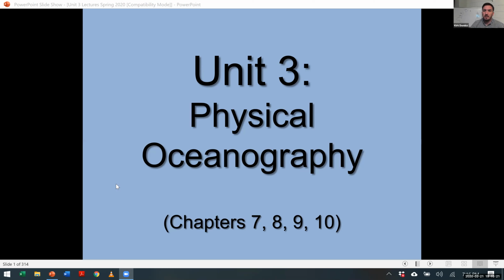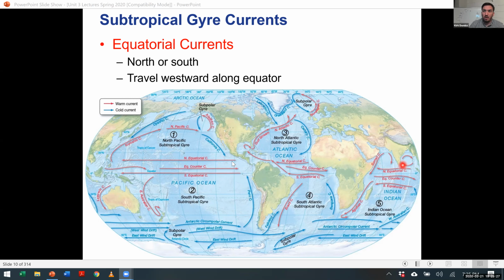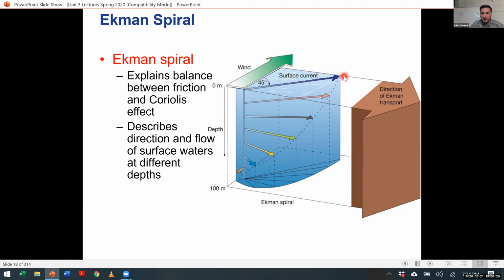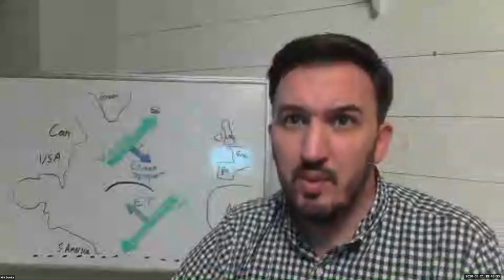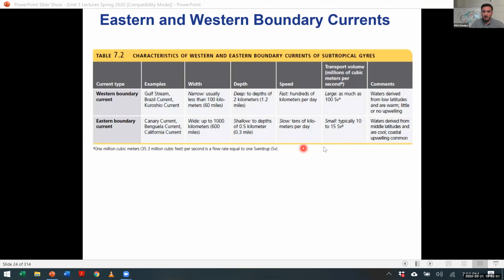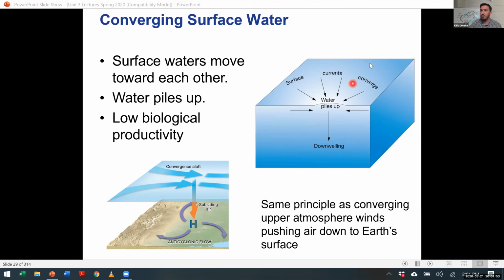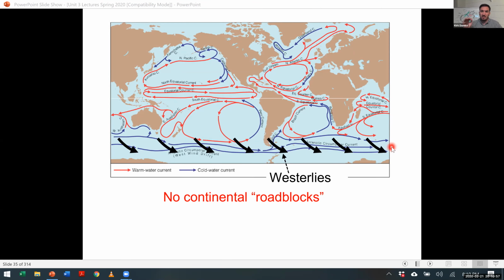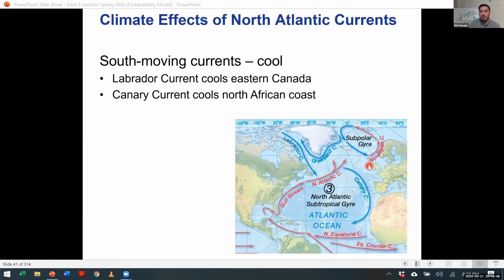Unit 3: Chapter 7 - Ocean Circulation (Part 1)